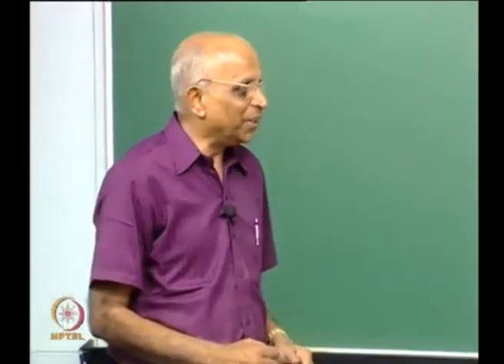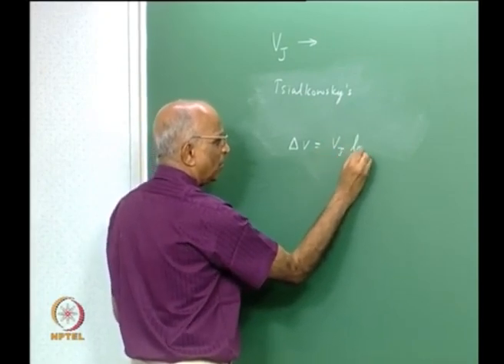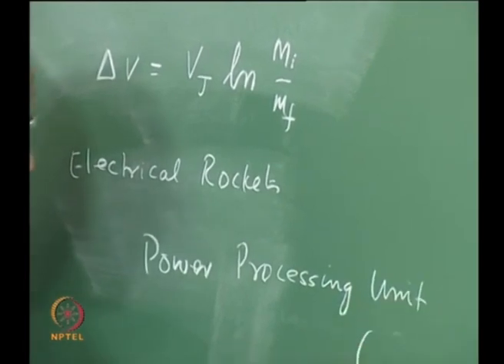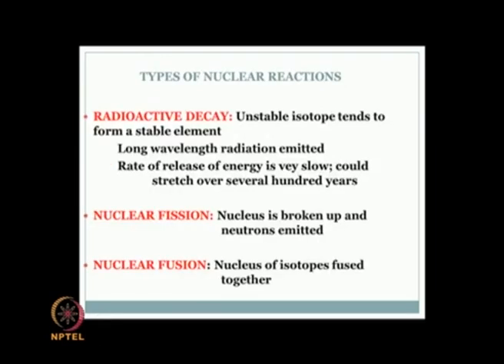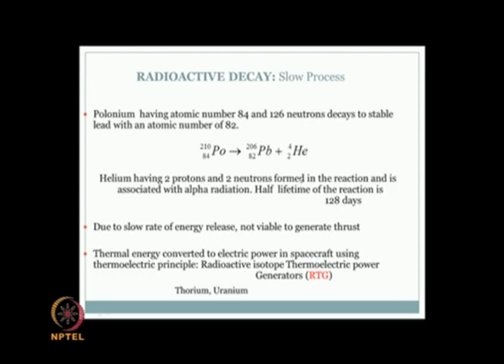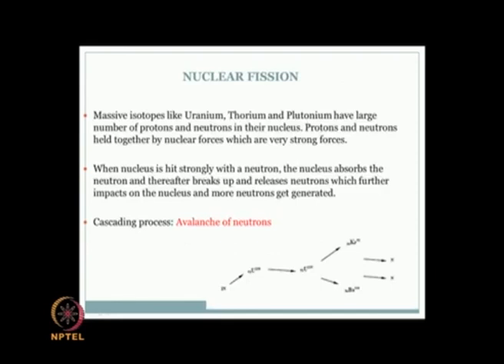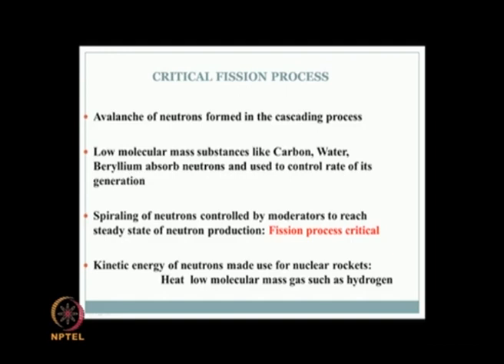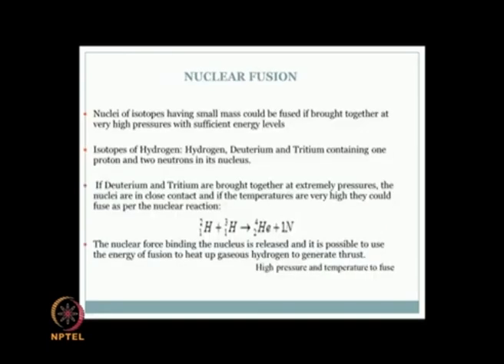Lec 36: Electrical and Nuclear Rockets; Advanced Propulsion